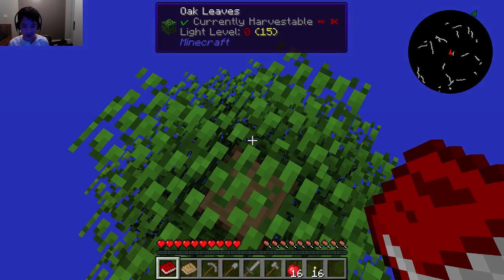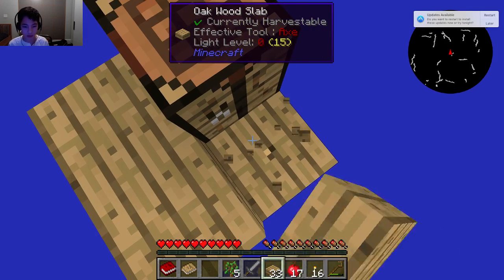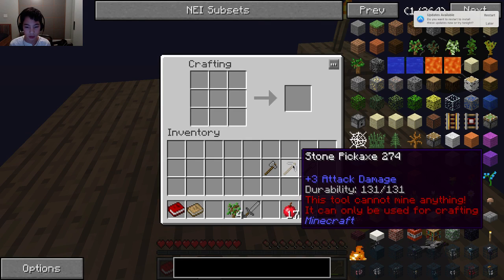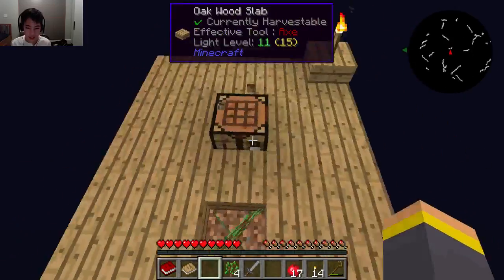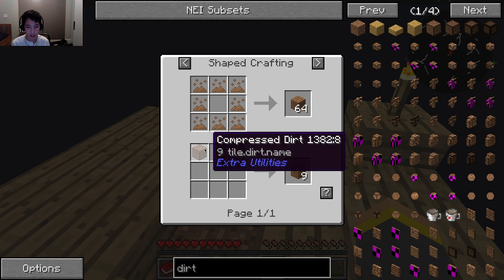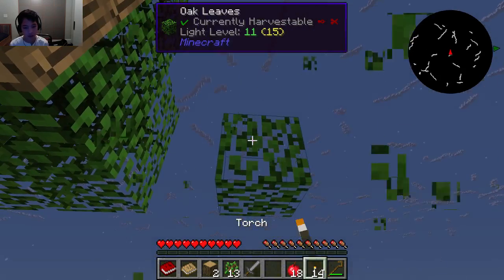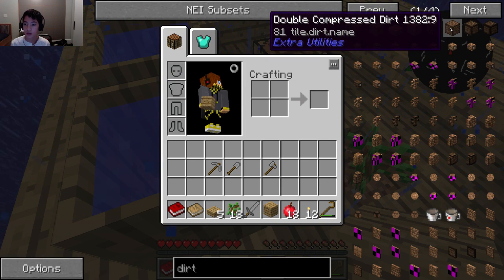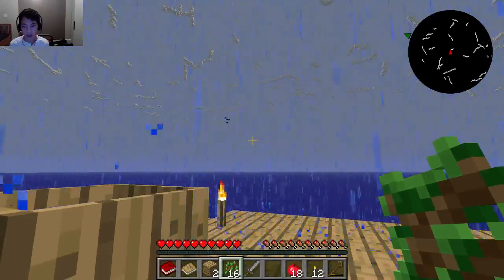Sky Factory: Ep. 1! It Really Works!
Hey guys Skritch back, hope you enjoy!

Modpack by Bacon_Donut

LET IT RAIN